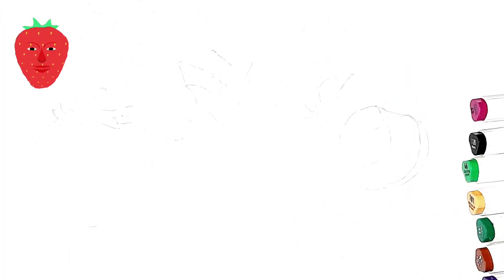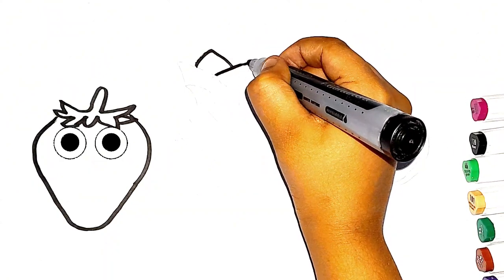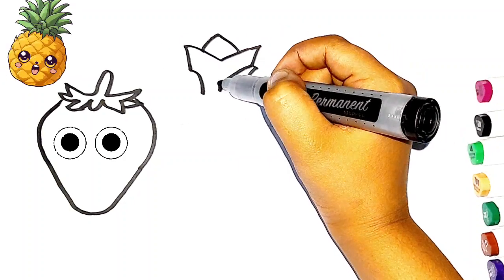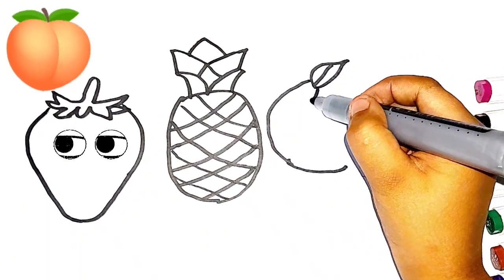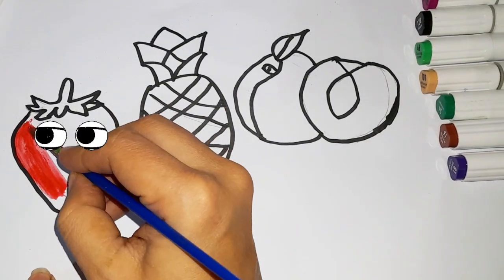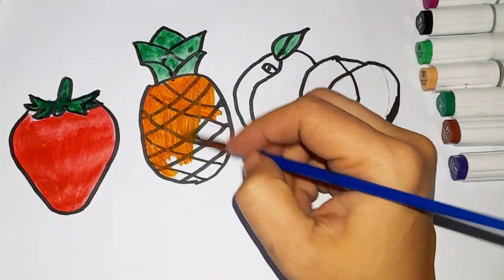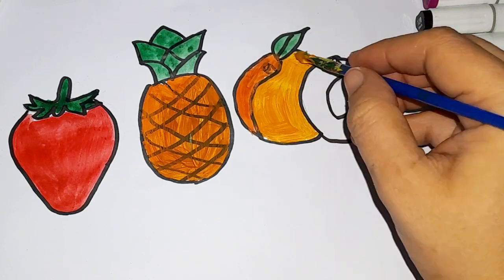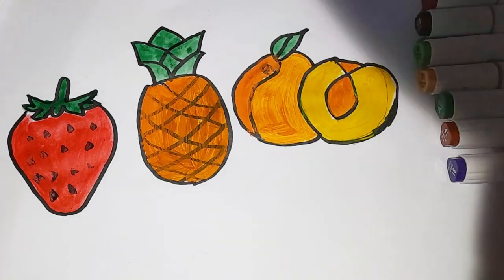Apple, Pineapple 🍍 Friendships drawing for Kids,Toddlers,Drawing and Coloring,Healthy meal, Fruits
How to Draw Fruits,Apple And More Fruits Drawing, Fresh Fruits Drawing,Learn Fruits for Kids